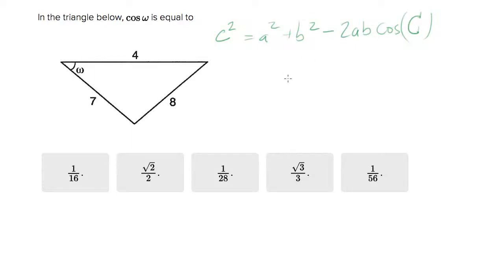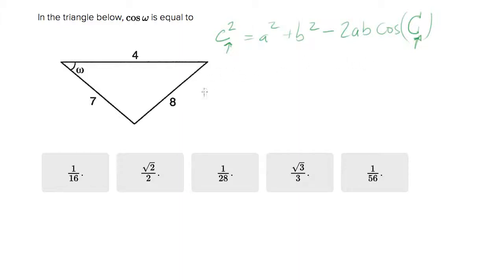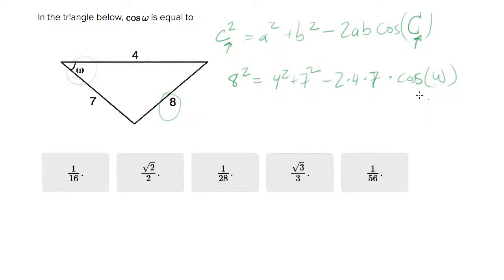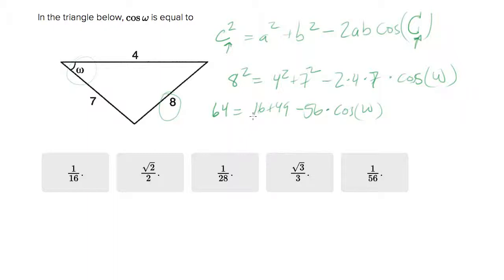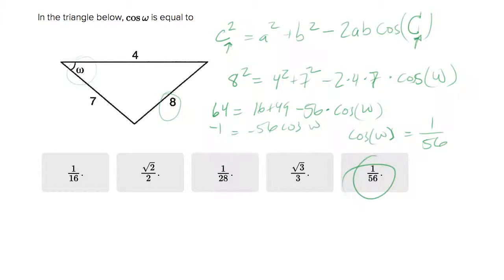6332 Investigating triangle angles through cosine